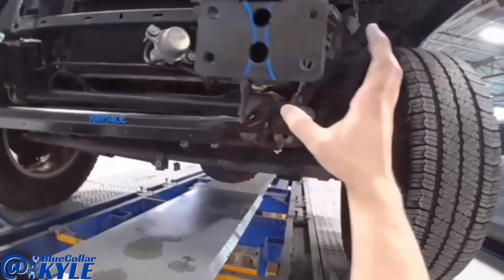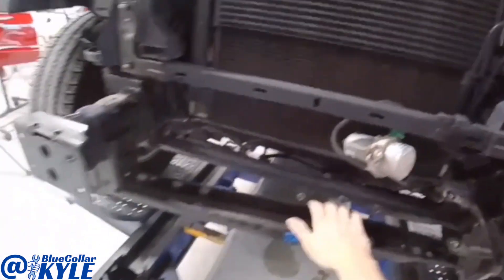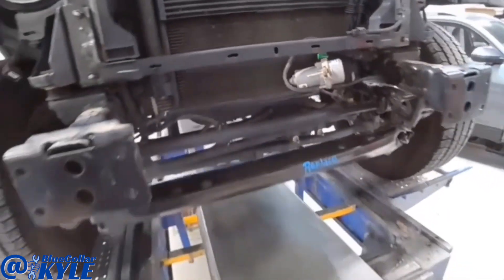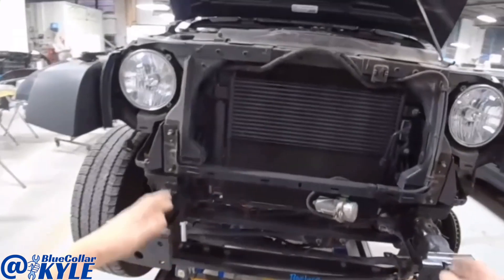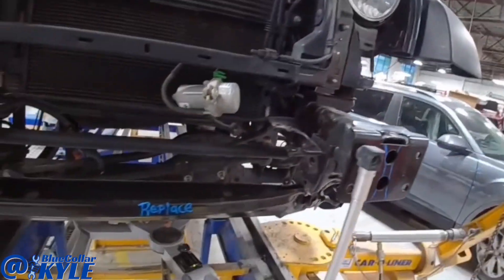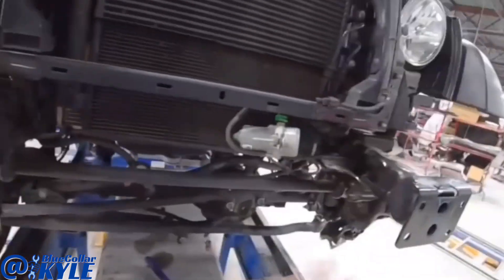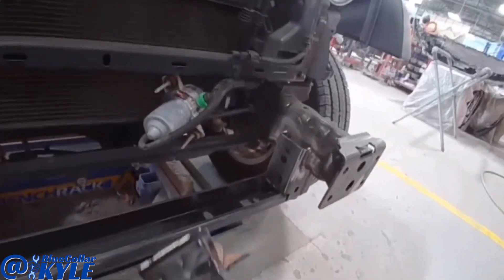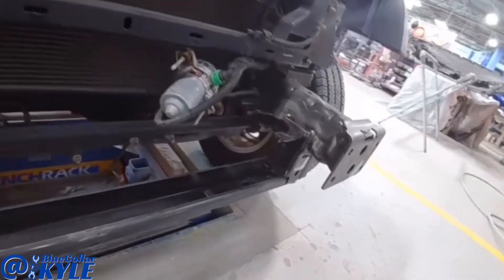Squaring Up A Jeep Frame!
Episode #482
This Jeep got popped in the front and it destroyed the front frame crossmember.  Tune in to see how I measure the frame, make pulls to square up the front end and then cut off and weld on a new crossmember!